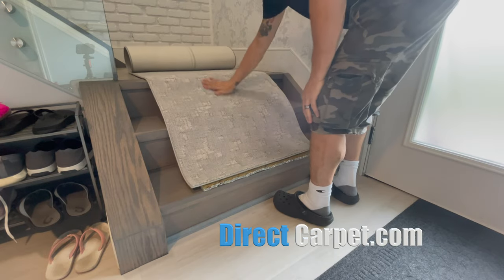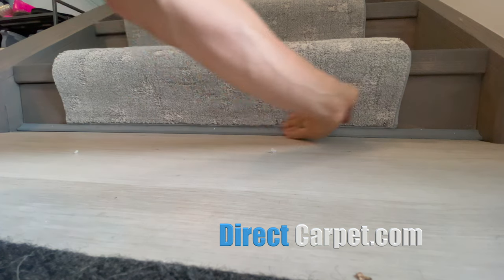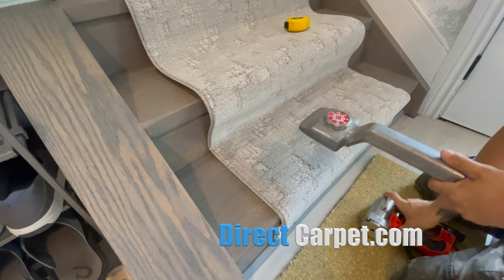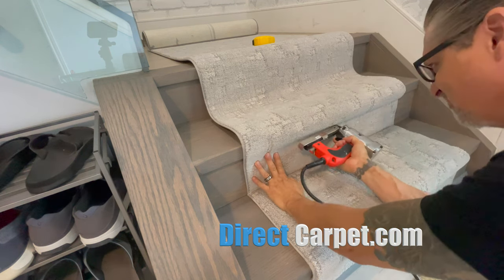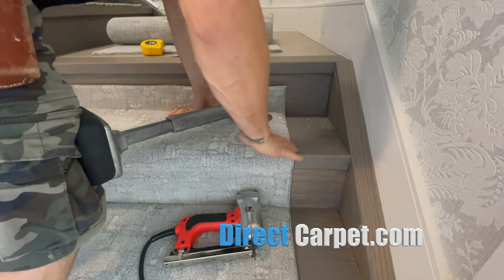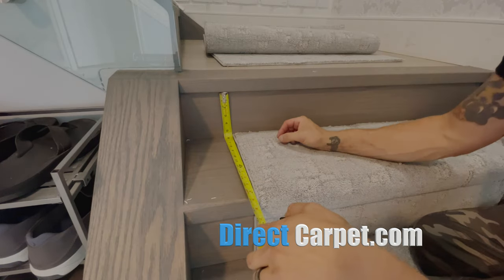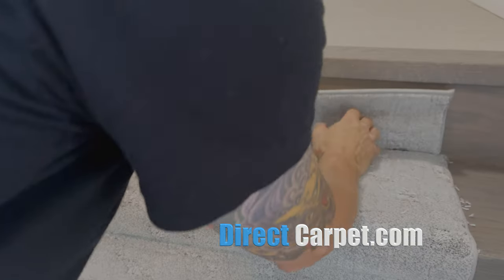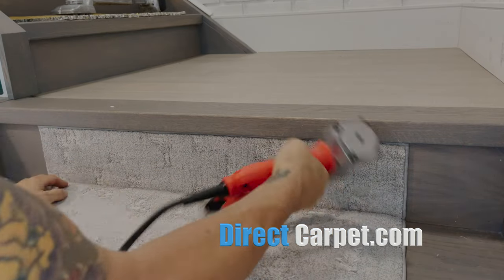What they Don't Tell You When Installing your Stair Runner DIY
What they Don't Tell you About Installing a Stair Runner, Here are Some tips and Tricks including what to do when your stair runner does not go on straight.

Here are the links to the tools I'm using below

Roberts KniIfe _

Roberts Carpet Tucker. //amzn.to/3aD8OXu

- Keith Shannon